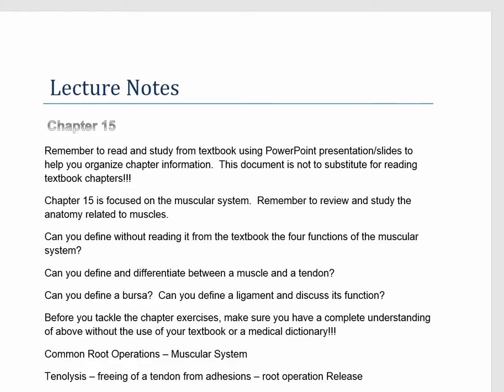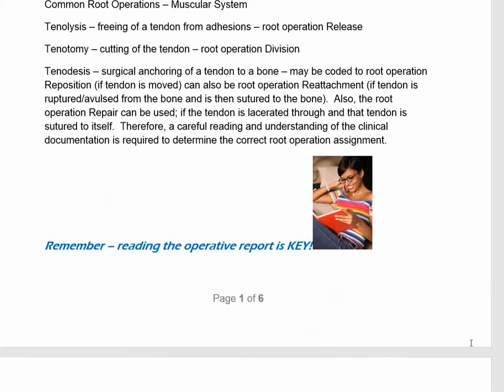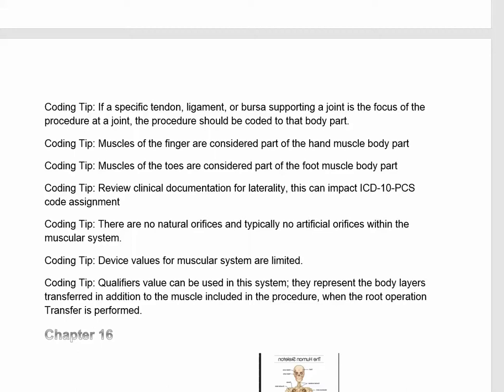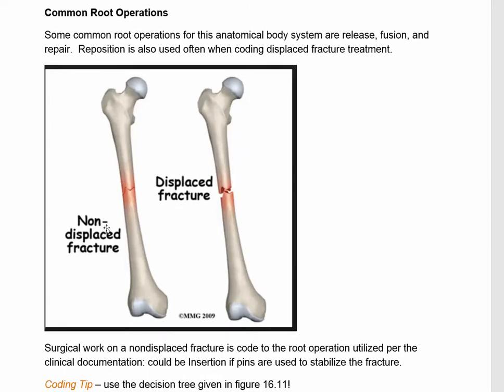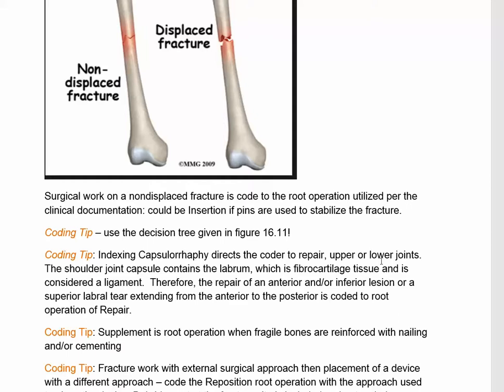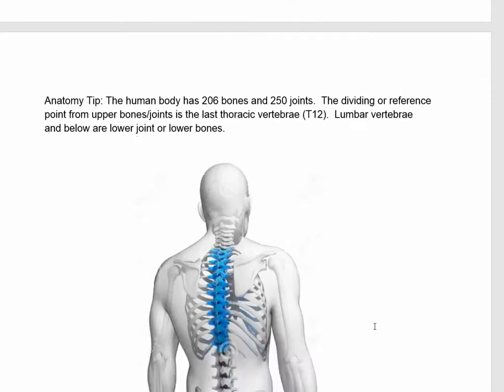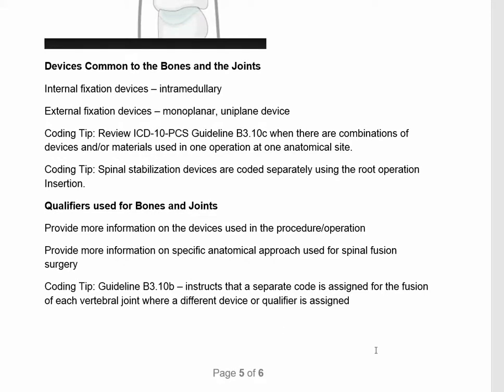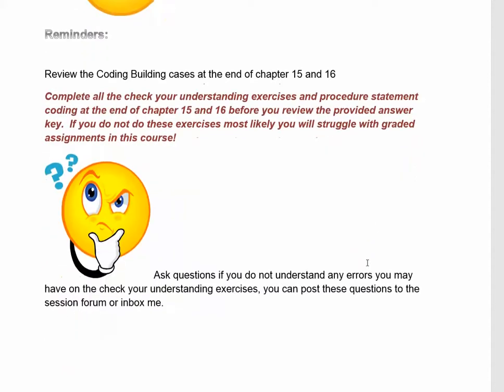HIT 203 Ch 15 16 MS Lecture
HIT 203